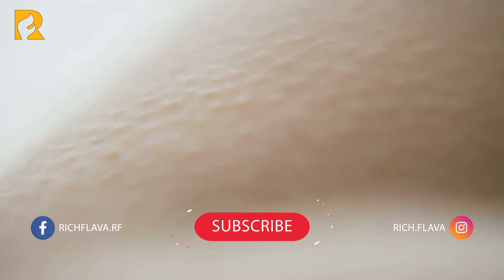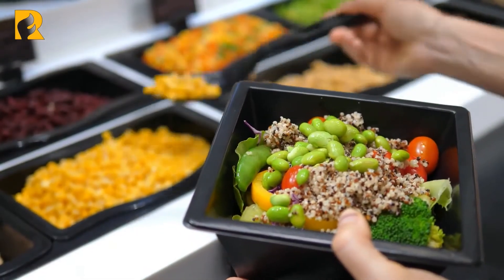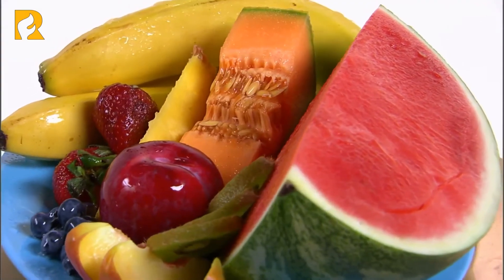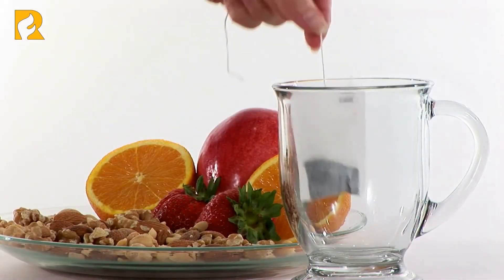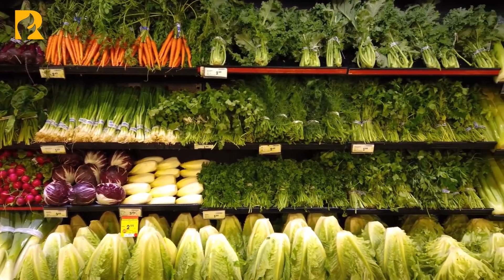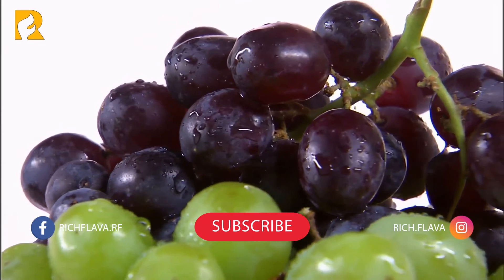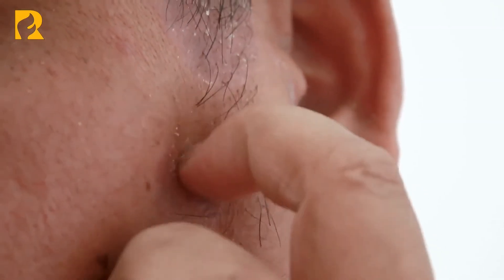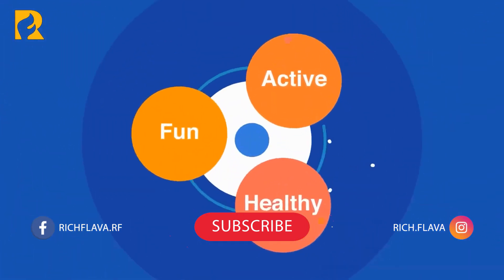😲Top 3 Anti-aging Tips to keep you look much younger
How to look much younger?
How to keep your skin clear and healthy?